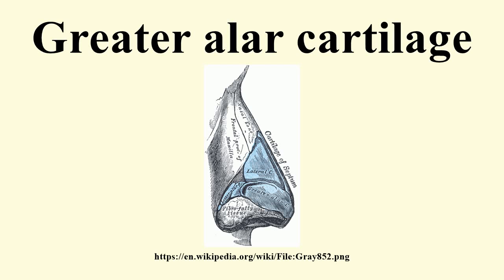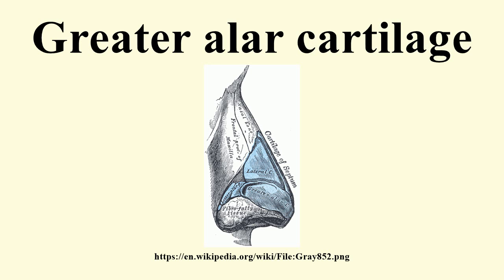Greater alar cartilage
Image-Copyright-Info
Image-Copyright-Info